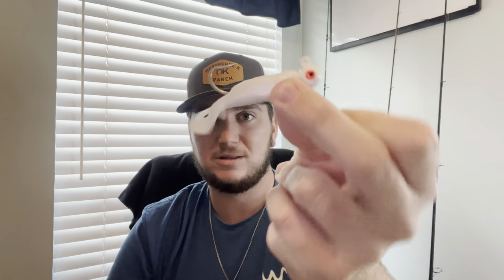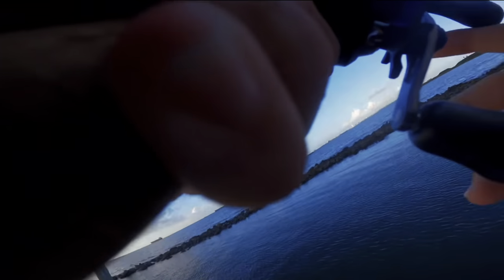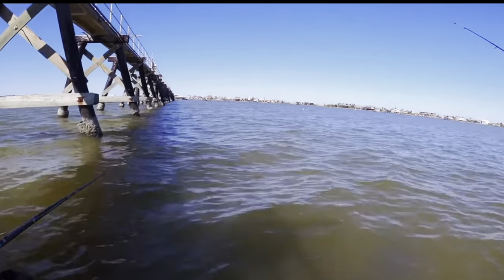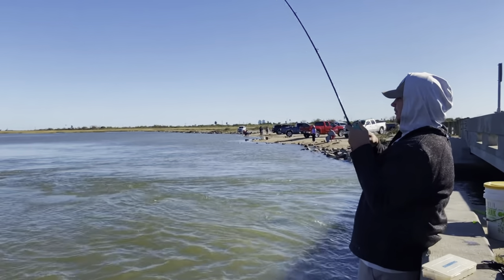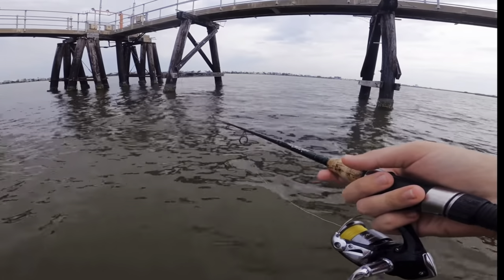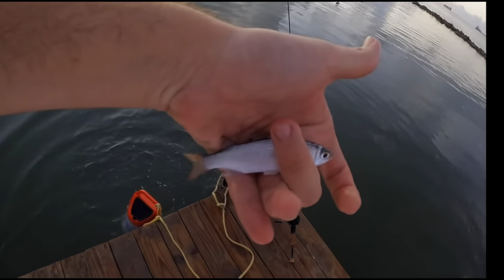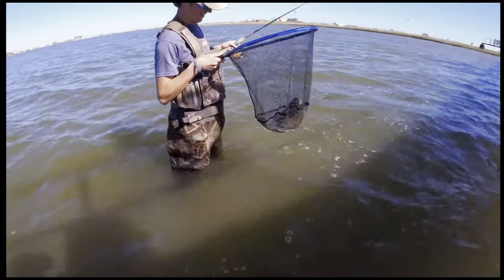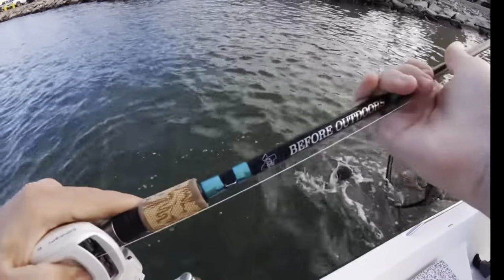Top 3 FLOUNDER FISHING TIPS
We have one more week of fishing before the flounder closure down here on the Texas coast. I wanted to make this video to help y’all out and give y’all my Top 3 Tips for flounder fishing! Hope y’all can get some useful information out of this and go catch some nice flounder before the end of the month! Good luck!

Shirts: $27 shipping included